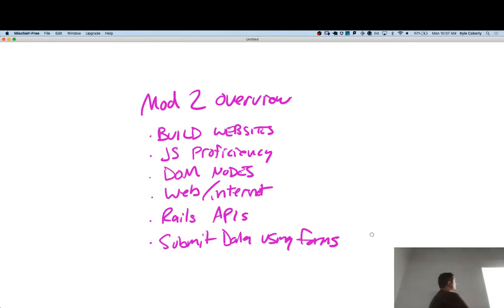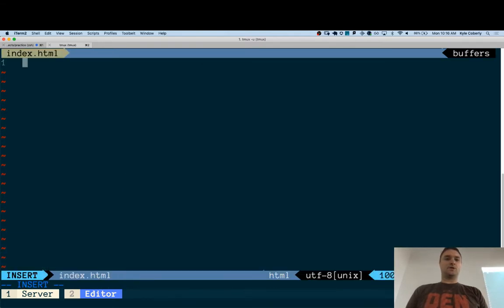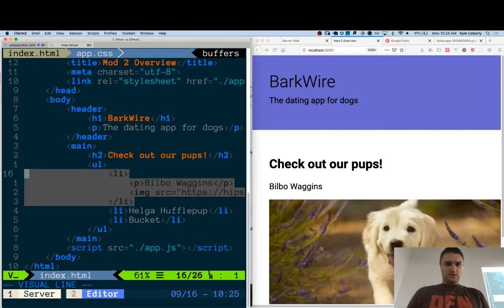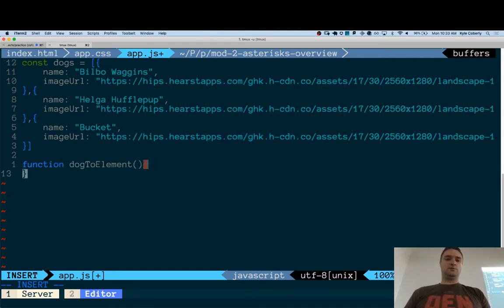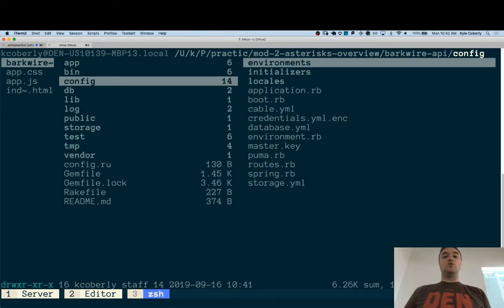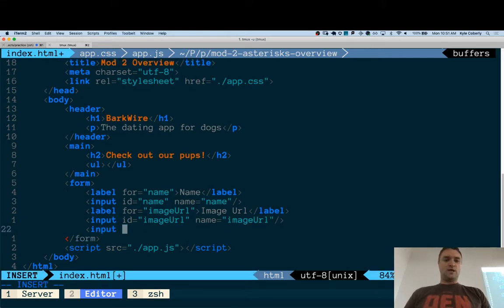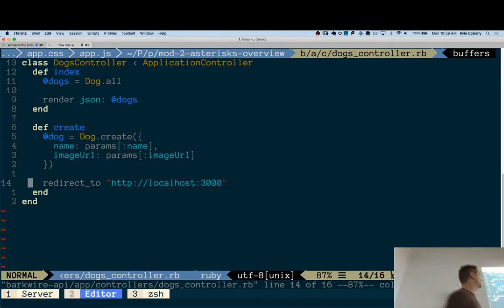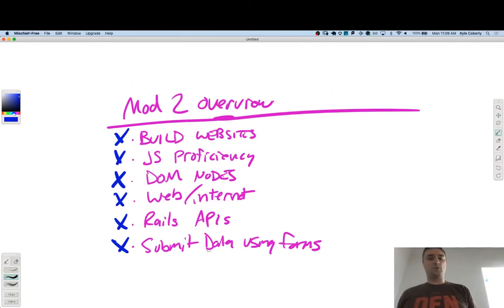Mod 2 Overview